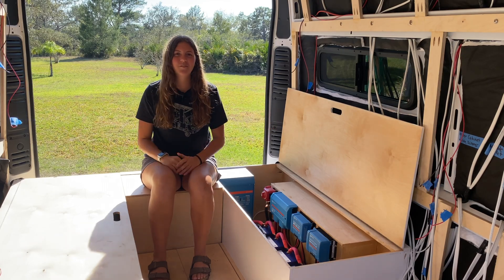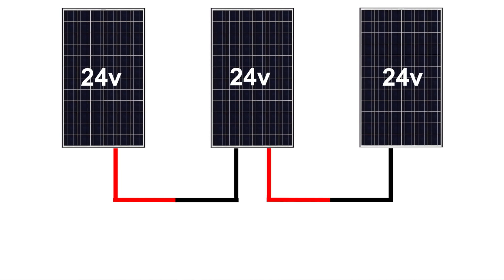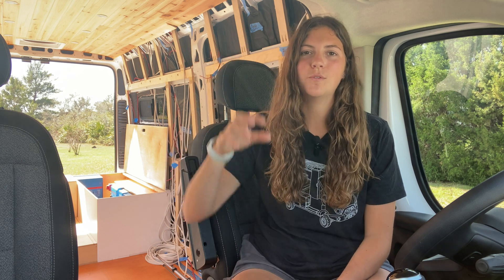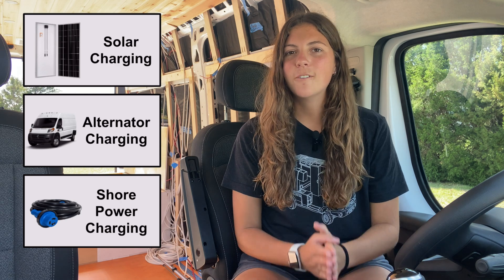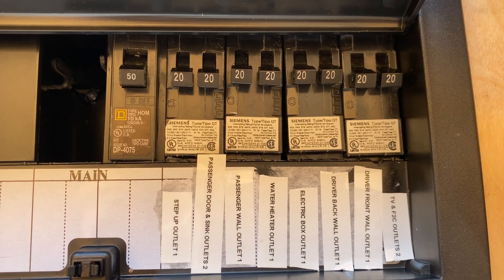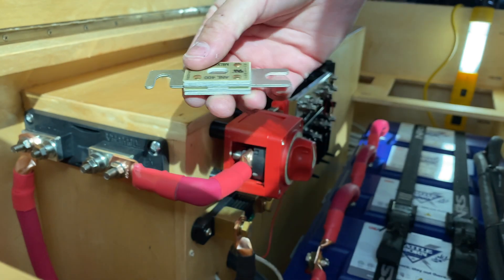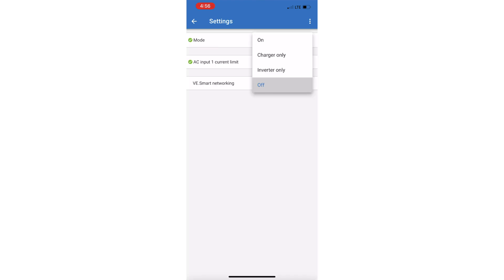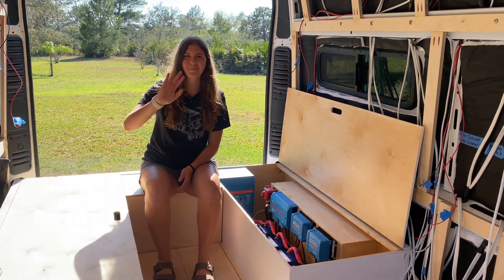How my DIY Campervan Electrical System Captures, Stores and Uses Power | Ram ProMaster DIY Van Build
In this video, I share how my DIY campervan electrical system CAPTURES, STORES and USES power. Also, I briefly touch on the Victron Connect App, Power Assist function and provide three tips on how to maintain your electrical system.

Personally, I love having all three options to accommodate this unpredictable lifestyle.

Thank you for being here, I truly appreciate it :)

Timecodes:
0:00 - Intro
0:59 - How a DIY camper van electrical system STORES power
1:48 - How a DIY camper van electrical system CAPTURES power
2:05 - How Solar Charging captures power in a DIY camper van electrical system
4:54 - How Alternator Charging captures power in a DIY camper van electrical system
6:24 - How Shore Power Charging captures power in a DIY camper van electrical system
7:39 - Which charging option is best for YOU?
8:05 - How a DIY camper van electrical system USES 12 volt power
8:42 - How a DIY camper van electrical system USES 120 volt power
10:03 - How other components in my DIY camper van electrical system function
12:59 - What is the Victron Connect App?
13:34 - How to use Power Assist on the Victron Multiplus Inverter-Charger
15:52 - Three ways to maintain your DIY camper van electrical system
16:55 - Closing